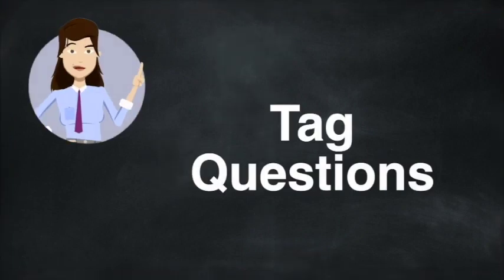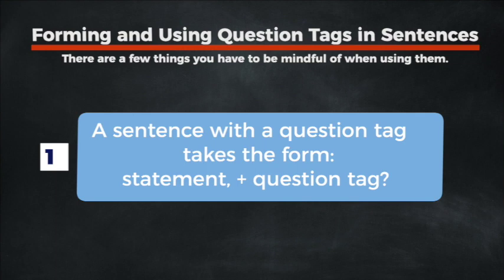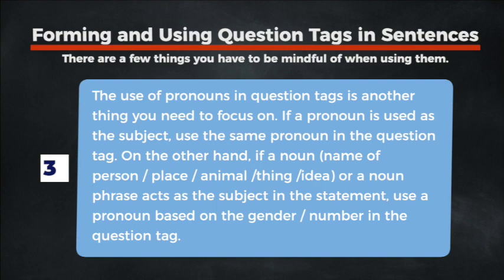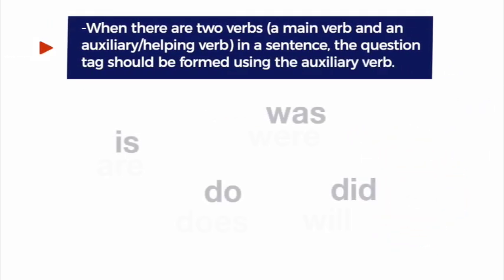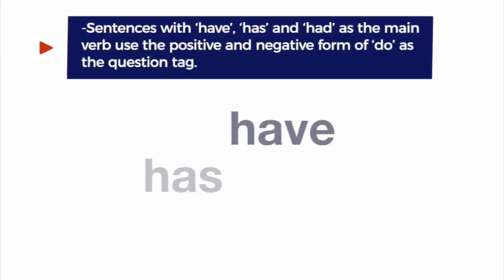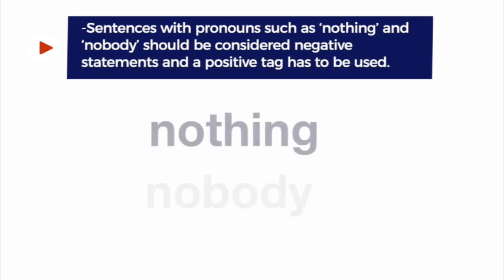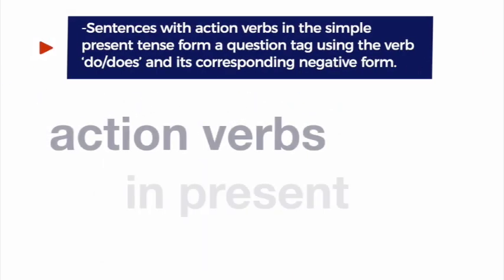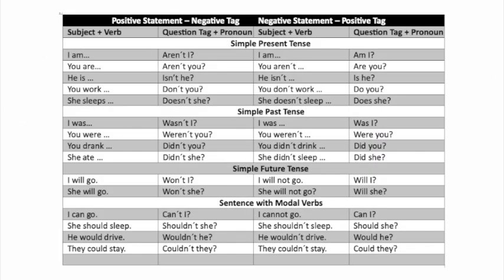2023 November: Let's Learn Grammar: Tag Questions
This month we are going to learn how to make tag questions.